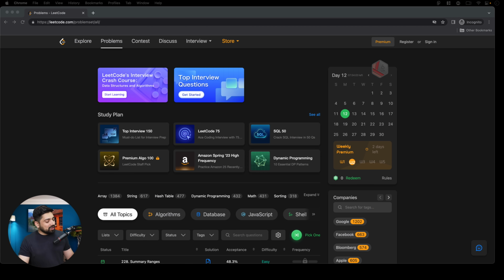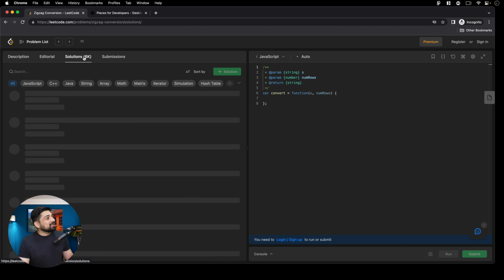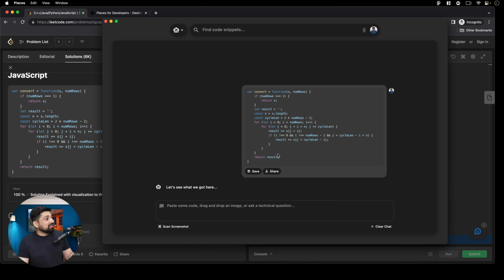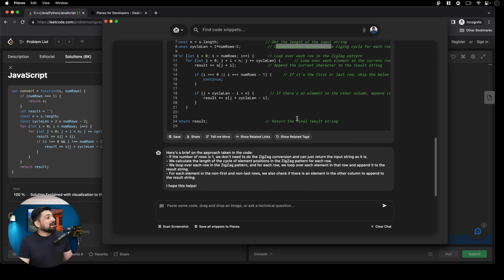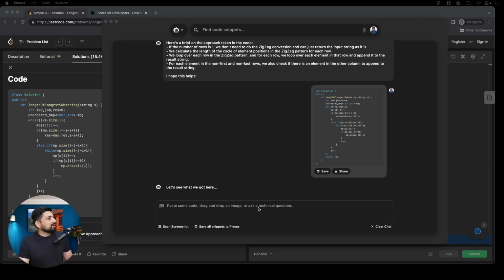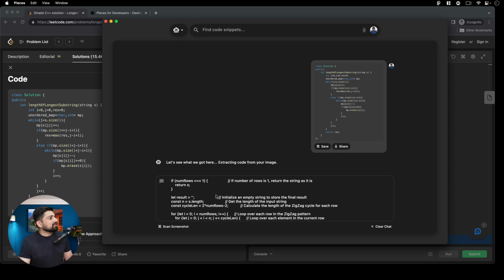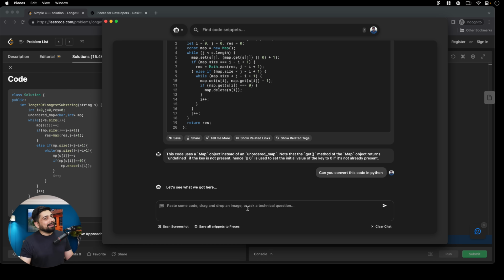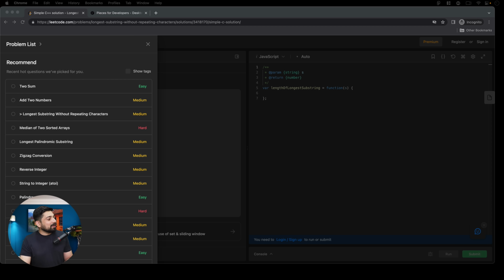This will change DSA and Leetcode preparation forever | Pieces for developers